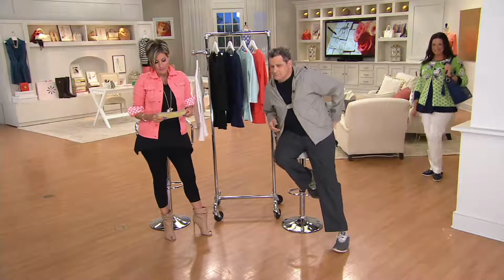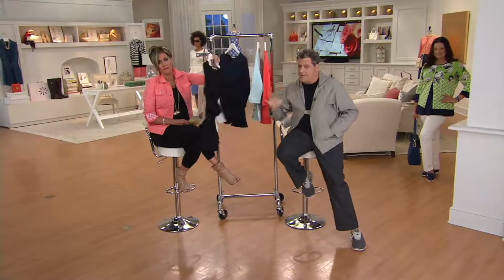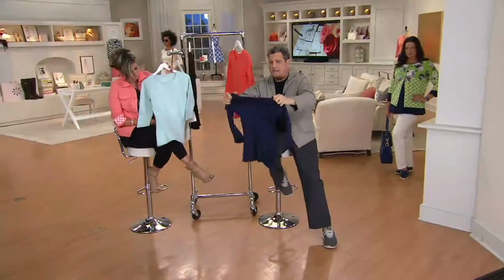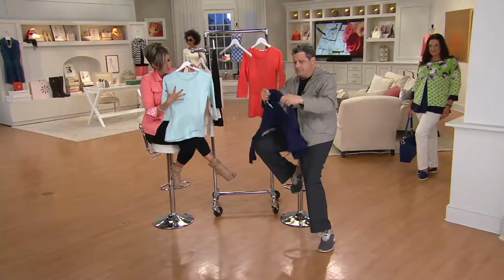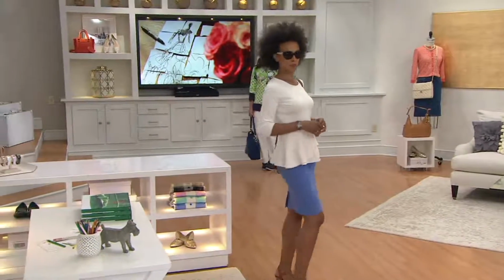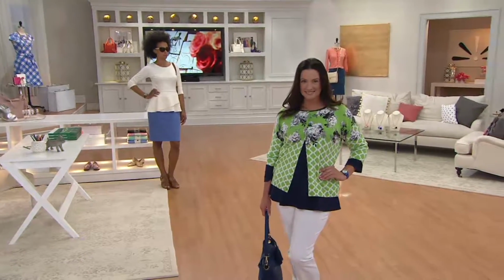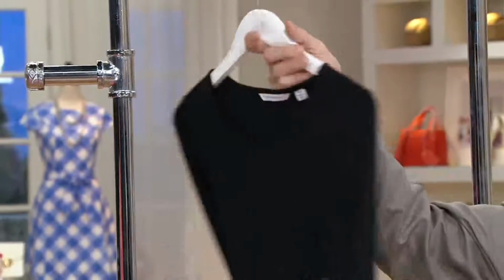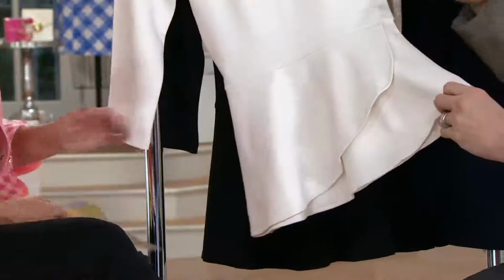Isaac Mizrahi Live! Peplum Flounce 3/4 Sleeve Knit Top on QVC